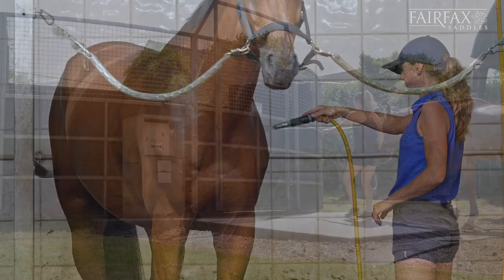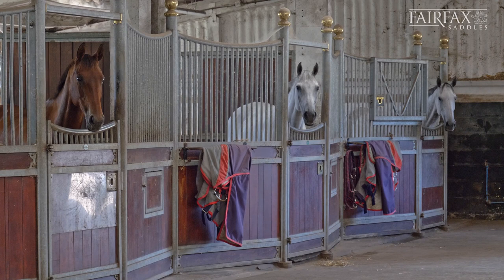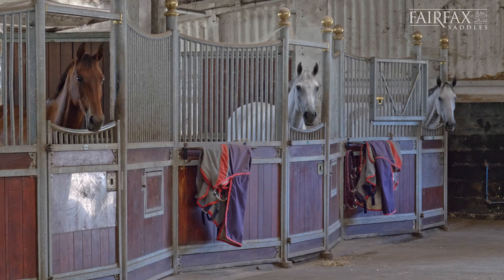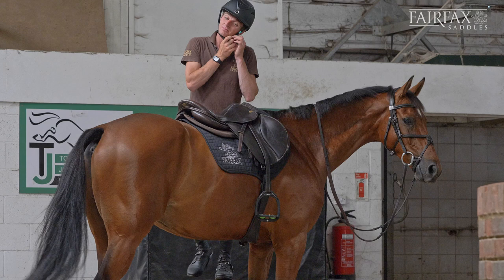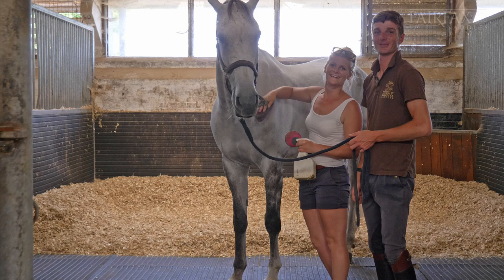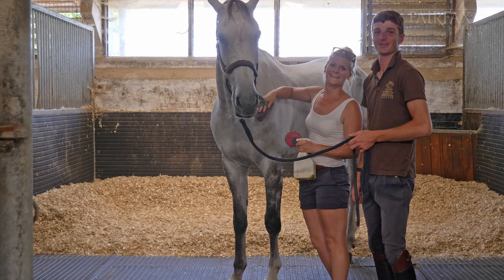Come behind the scenes at Tom Jackson's beautiful yard, set in rolling Surrey countryside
Team Fairfax's Tom Jackson takes us for a tour of his yard

Videography: Matthew Robert Photographer